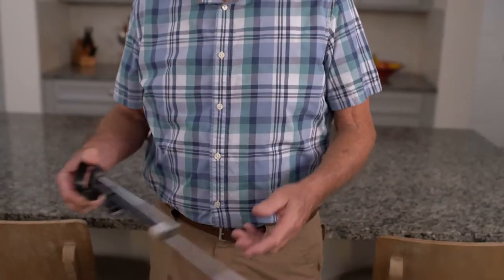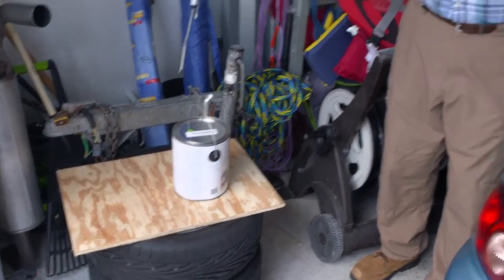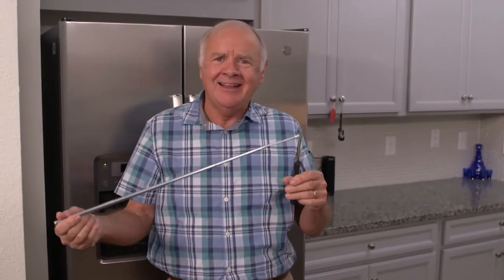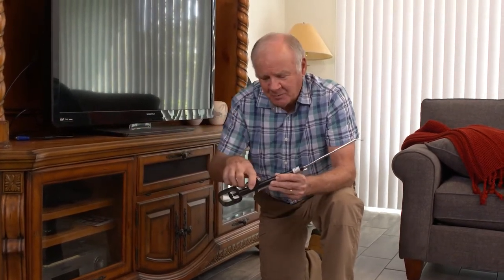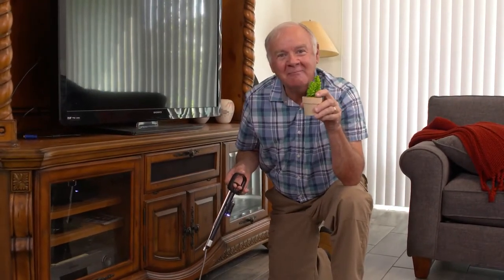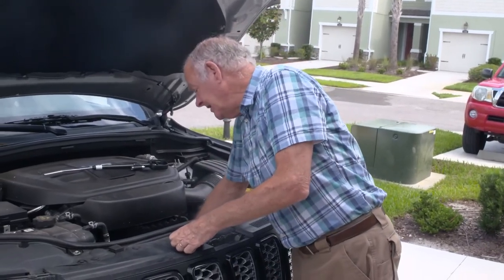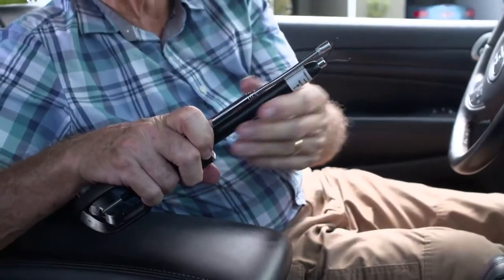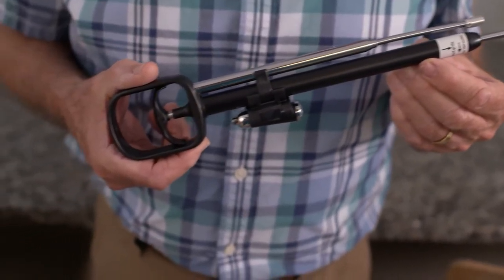ODii The Ultimate 3-in-1 Grabber Gadget Review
Grab & Hold Items Up To 10 Pounds! – ODii is the only claw in the world that lets YOU control the grip strength (instead of a flimsy spring) – allowing you to easily pick up almost any out of reach item (heavy or light).
Fits Into Really Tight Spaces – The patented “flexible claw” is 19 inches long and easily bends around any corner. Anywhere your hands cannot go, ODii easily makes its way.
Powerful (And Detachable) 23-inch Magnet – ODii’s unique flexible goose-neck magnet attachment (included) will immediately attract and stick loose metal items to it (holds up to 2 pounds!). Whether it’s your keys, phone, loose change and more – you can now easily grab them in seconds.
Ultra-Bright Flashlight – Easily see into any dark or small space (e.g. under the stove, refrigerator and more!) for incredibly precise “reach and grab” accuracy.
Shrinks Down For Easy Storage – Fits perfectly in kitchen drawers, glove compartments, and tool boxes.
Perfect For Every Car – Constantly drop items between your car seat & console? With ODii, you can easily and quickly retrieve credit cards, kids toys, food, coins and more! Easily stores in glove compartment.
Perfect For Every Home – Need something from a high-up cabinet? An item from under the couch, bed or behind a heavy appliance? With ODii, you’ll have it in your hands in seconds.
30-Day Money Back Guarantee – If for any reason you’re not 100% satisfied with your ODii, you can easily return it, hassle-free!